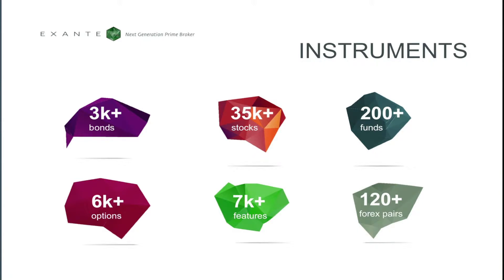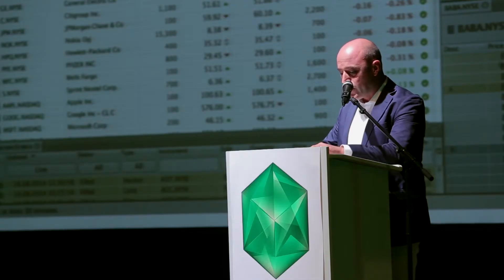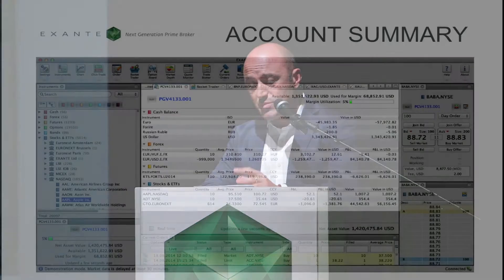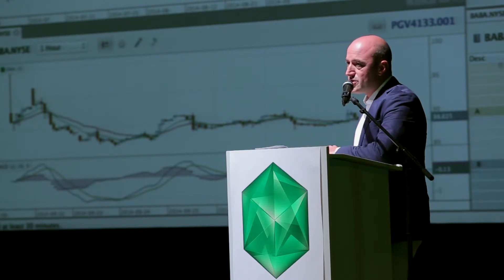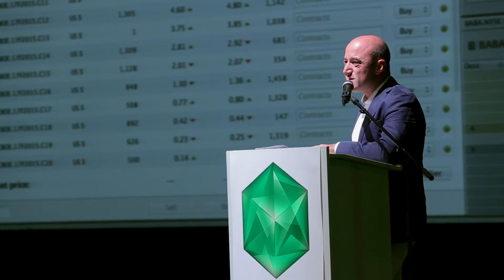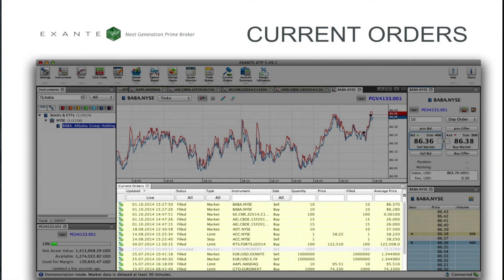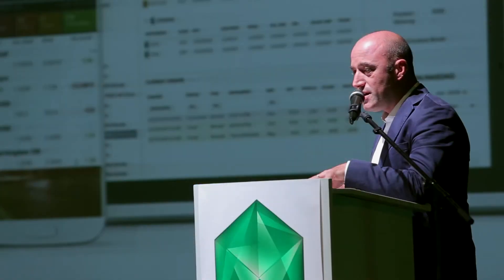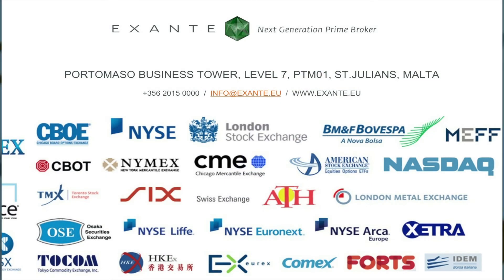George Grech presents Exante's ATP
George Grech, Head of Trading at Exante, highlights key advantages of the company's Automated Trading Platform and what it offers to its users.

Exante Investment Networking Evening, Riga, October 2014.

To read the transcript of the speech simply turn on the subtitles function on the video manager panel.

Any information contained hereunder is provided to you for informational purposes only and should not be regarded as an offer or solicitation of an offer to buy or sell any investments or related services that may be referenced here.”

Risk warning:
Investing in securities and investment products carries a risk of total or partial loss of investment, as well as non-receipt of income. Investment in securities and financial instruments assumes the investor's acceptance of the risk of adverse changes in their value.

The past performance of any investment is not necessarily a guide to future performance. The value of investments or income from them may go down as well as up. As stocks and shares are valued from second to second, their bid and offer value fluctuates sometimes widely.

The value of shares may rise as well as fall due to, and not just including, the volatility of world markets, interest rates, economic conditions/data and/or changes in the rate of exchange in the currency in which the investments are denominated. You may not necessarily get back the amount you invested.